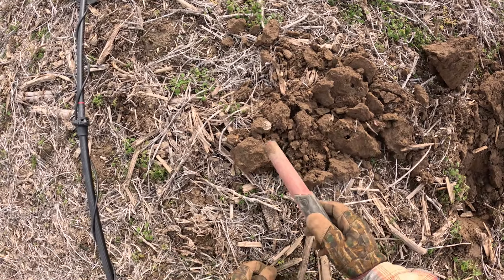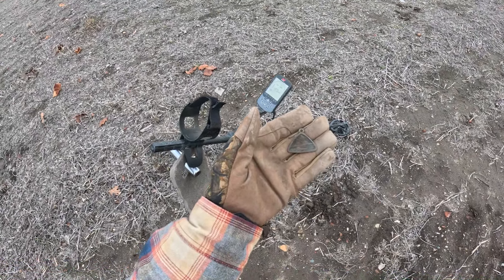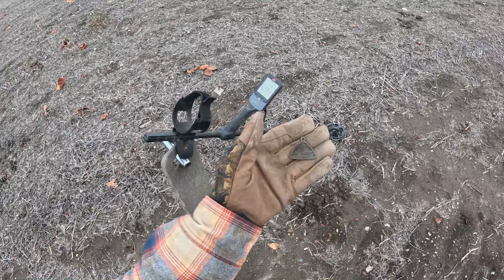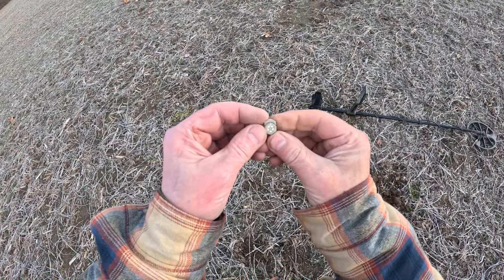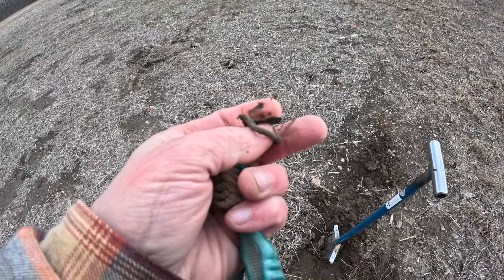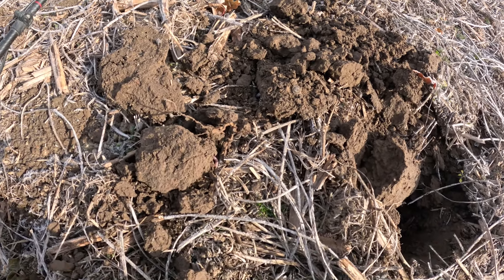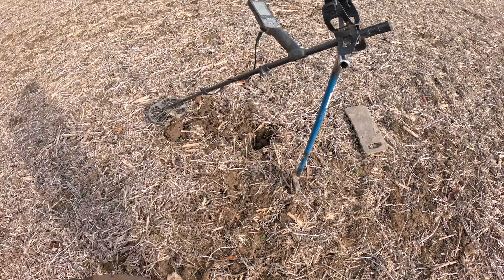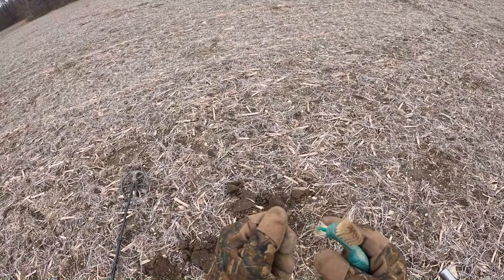Finding Treasure Field Metal Detecting! Live Digs!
This week's adventure was two, cold days field metal detecting. The cold wasn't a problem as the finds were hot! I dug some sweet coins, relics, and some silver.